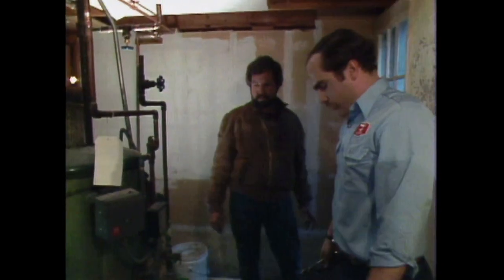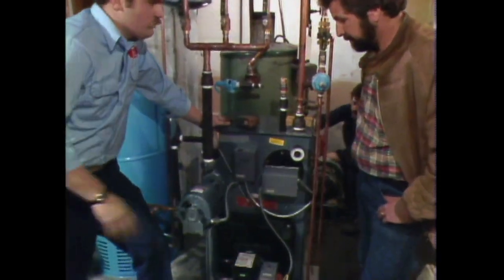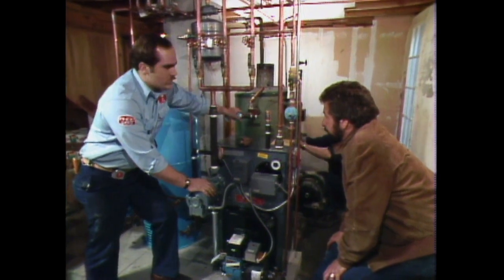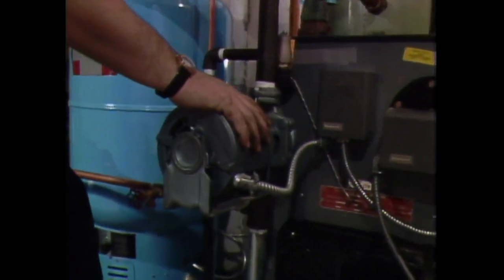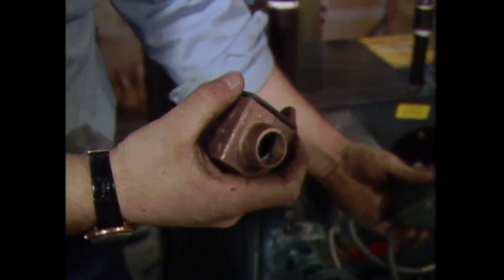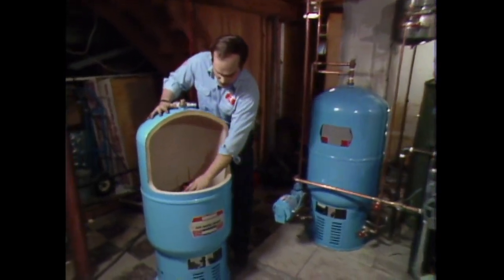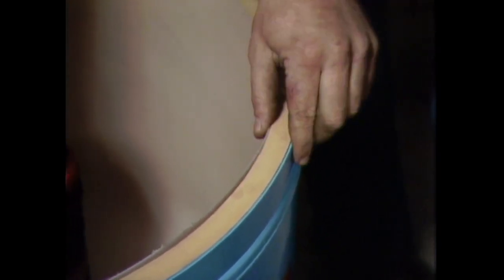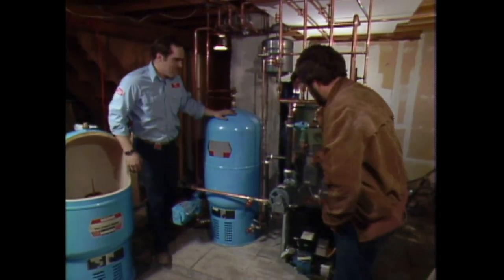Richard's first cutaway, a water heater 1982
Richard Trethewey goes over the plumbing at the Woburn Project, including a demonstration of a water heater with the debut of his industrial cutaway examples. With Bob Vila. From "This Old House" Season 3 Episode 12 "The Woburn House Part 12". Originally aired Wed Apr 28, 1982.